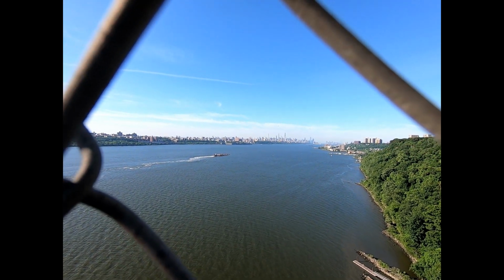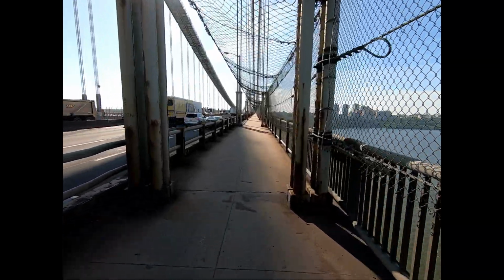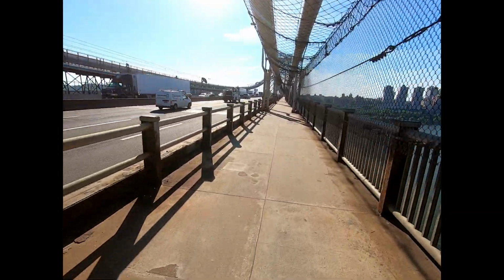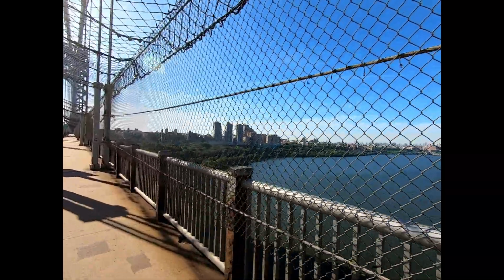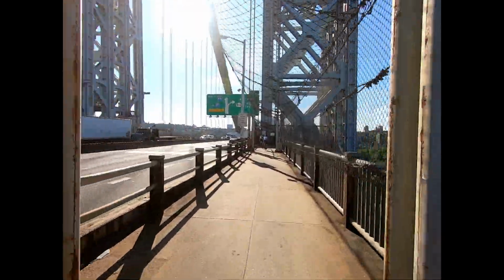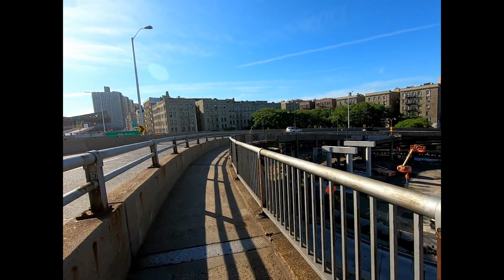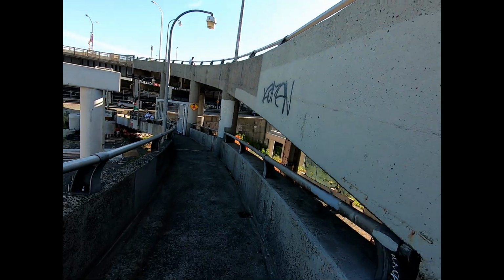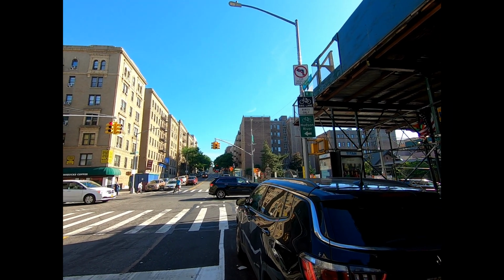George Washington Bridge Bike Ride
The first leg of a bike commute from Fort Lee, NJ to Brooklyn.